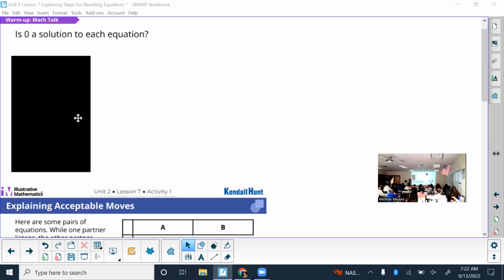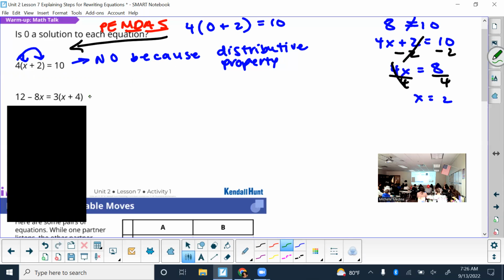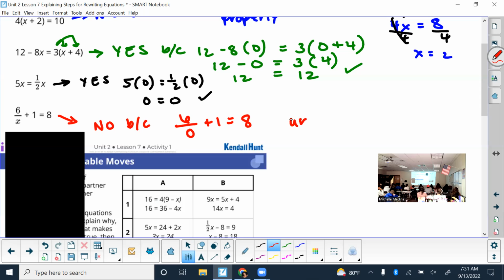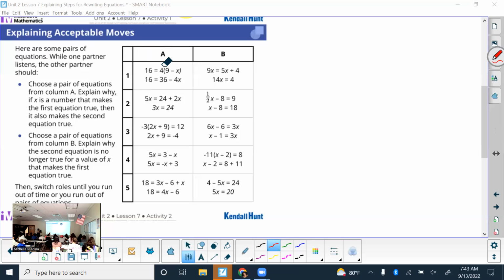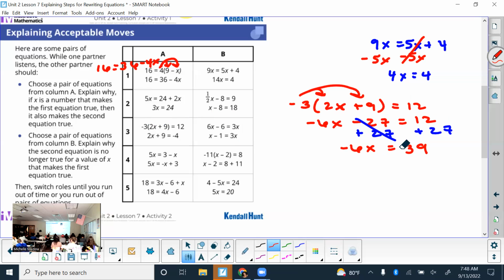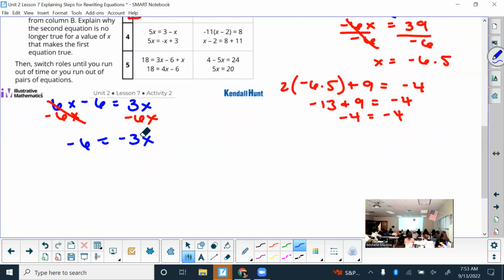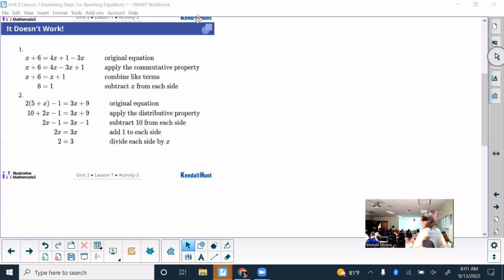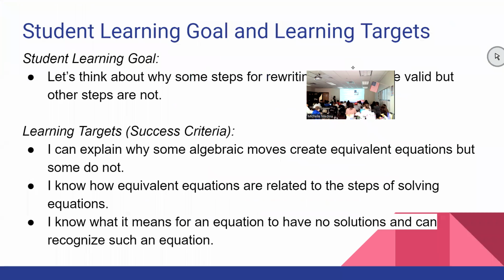Unit 2 Lesson 7: Explaining Steps for Rewriting Equations